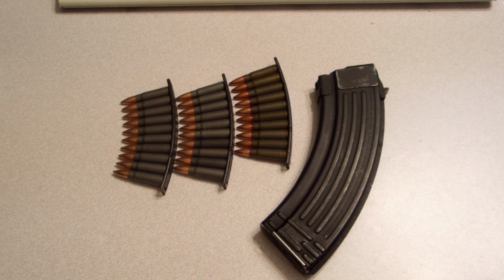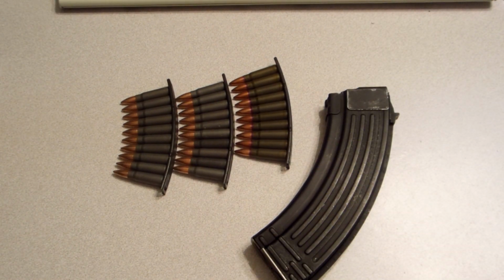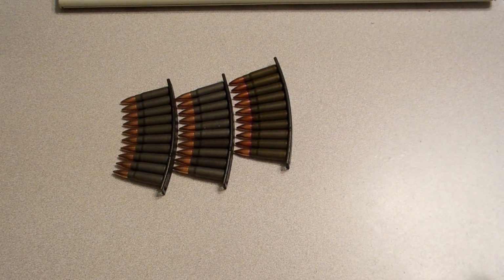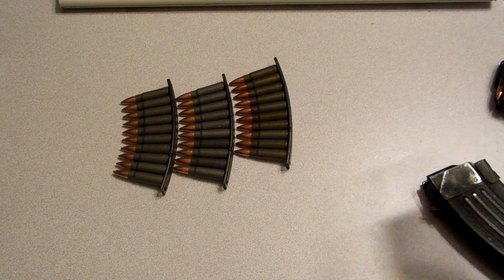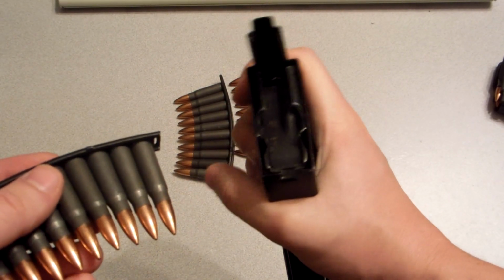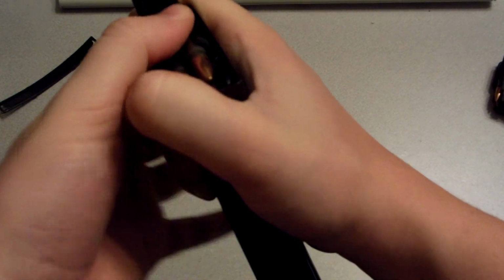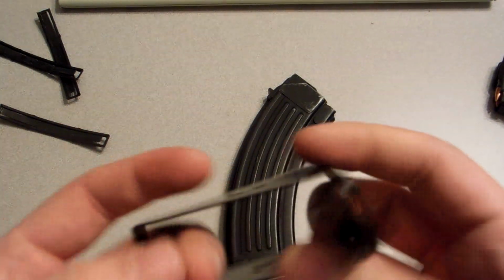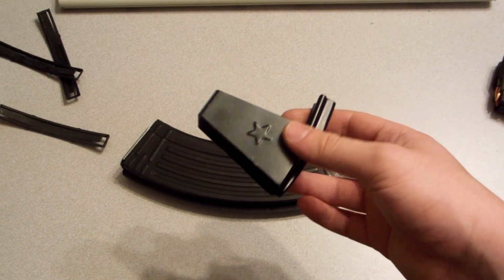UTG AK Magazine Speed Loader Review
Neat little tool to load standard AK magazines using standard 7.62x39 stripper clips.

Note: The magazine I was loading has an exceptionally stiff spring. I've used this on less stiff magazines and they seem to load much easier.

Note 2: The prices on these seem to fluctuate on Amazon, so I would recommend shopping around to find the best deal.

Note 3: I only have steel surplus magazines to test this tool on. I am not sure if it works on Bakelite or Bulgarian surplus magazines, or new production plastic magazines (Tapco, Magpul, etc.).